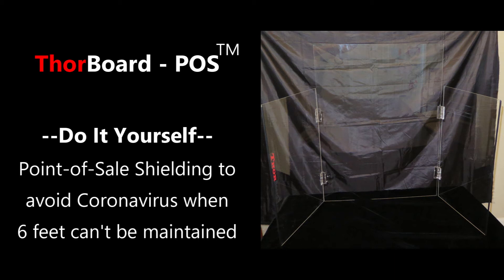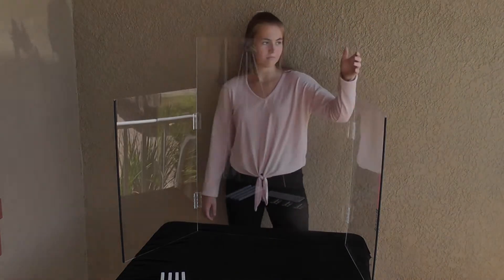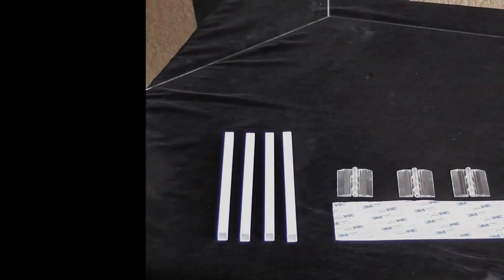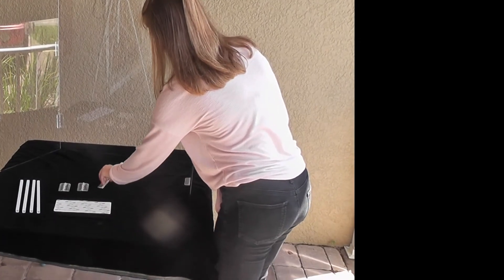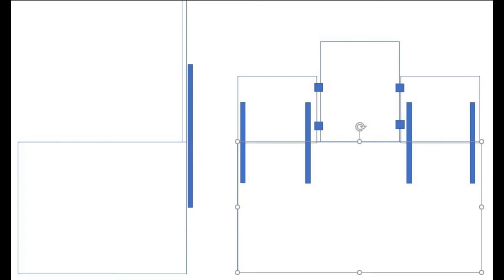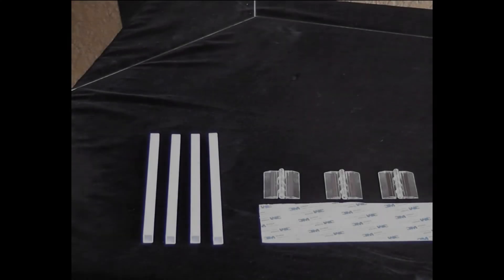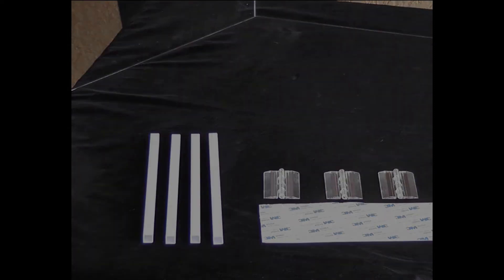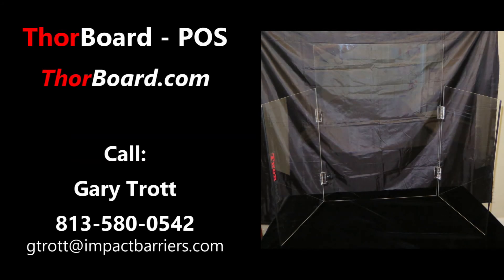ThorBoard - POS (Point-of-Sale). DIY Protection from COVID-19 for Desktops & Countertops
The inexpensive ThorBoard - POS will help protect you and your employees from Coronavirus exposure. It's so simple, install it yourself. Folds flat, storing compactly for next flu season.